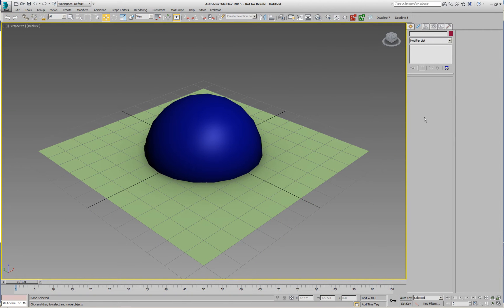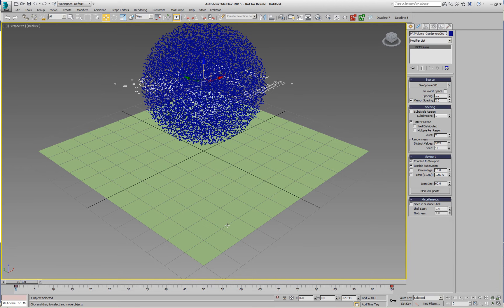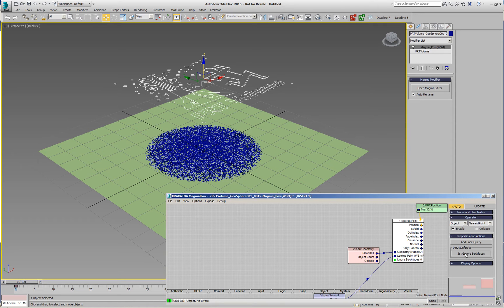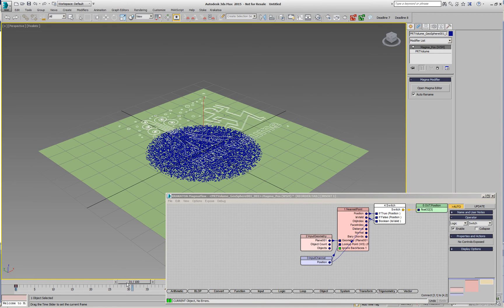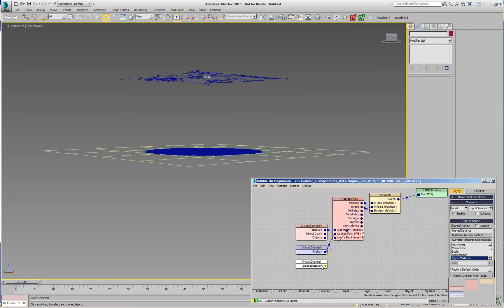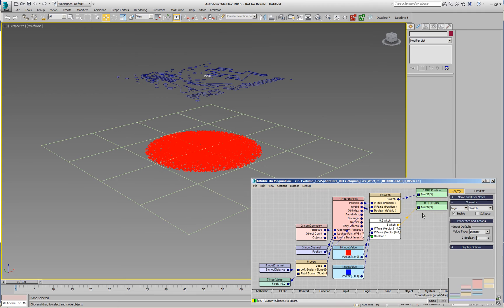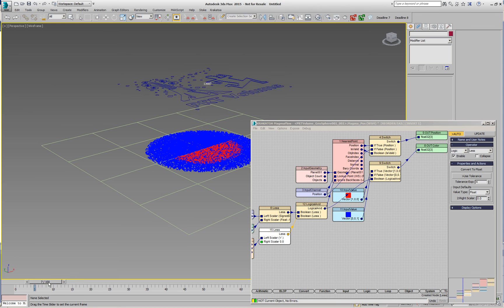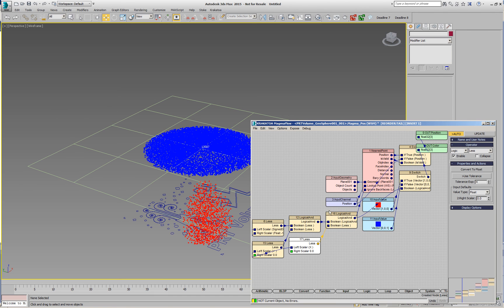KMX 2.5 Introduction - Ignore Backfaces In Magma NearestPoint and IntersectRay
The existing NearestPoint and IntersectRay operators in Magma have been modified to allow per-particle control of backface testing. This video shows the basics of using logical operators to control this option in a NearestPoint operator.

to learn more about Thinkbox's Deadline.